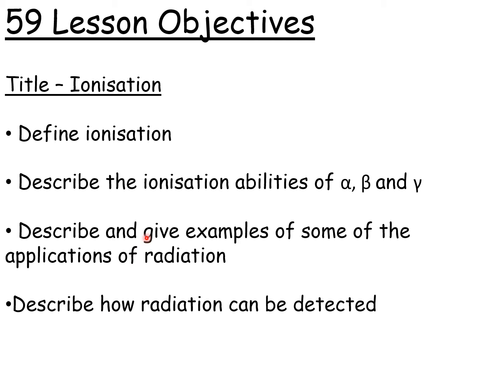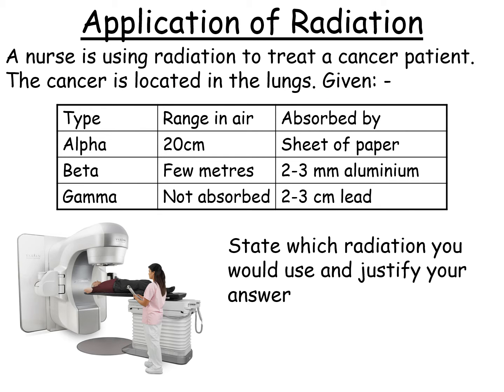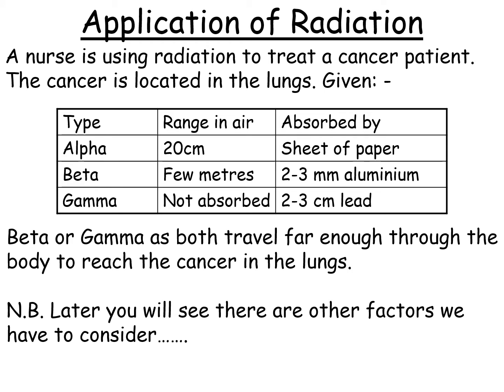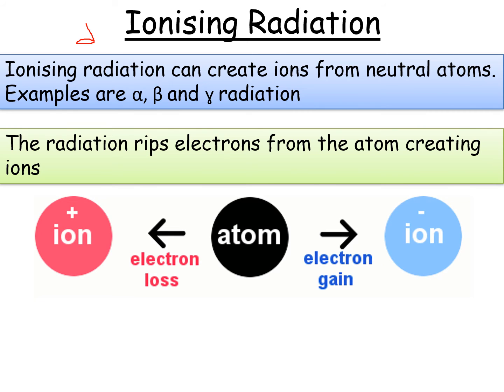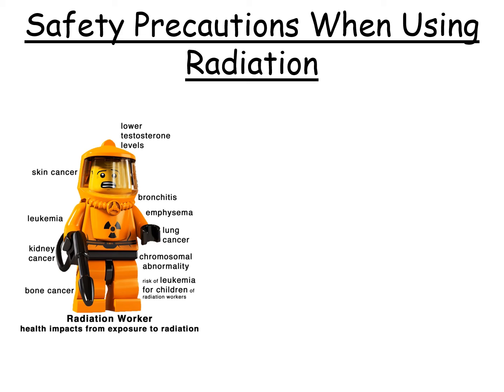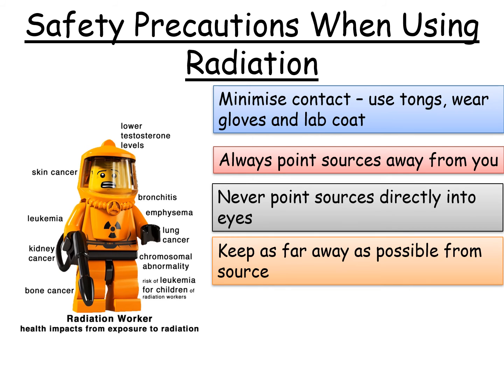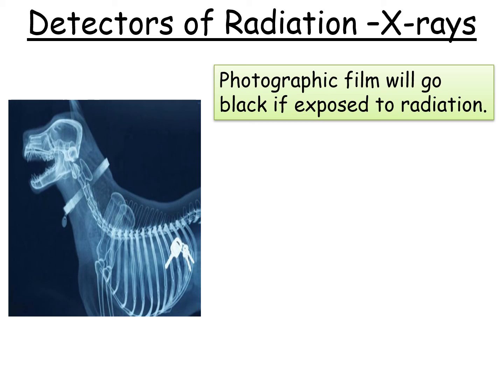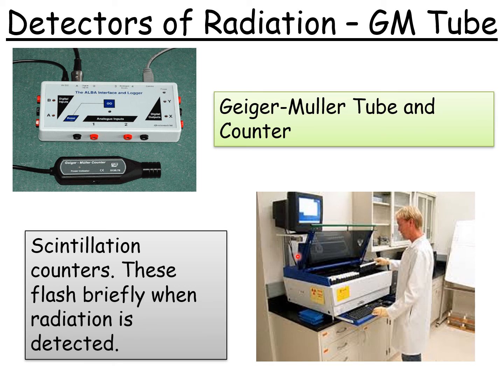Lesson 59 Ionisation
Topic: National 5 Physics - Radiation
What is ionisation and how it is linked to radiation